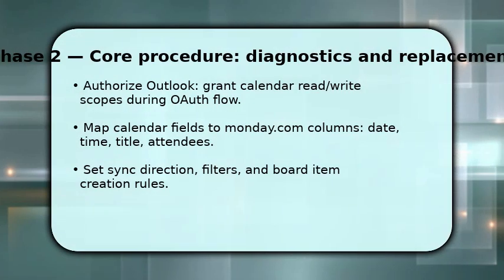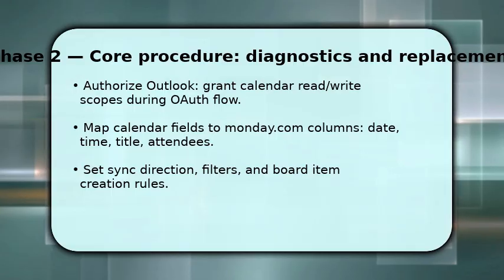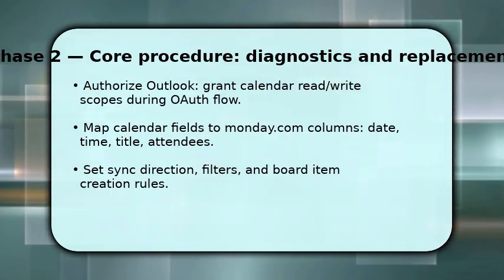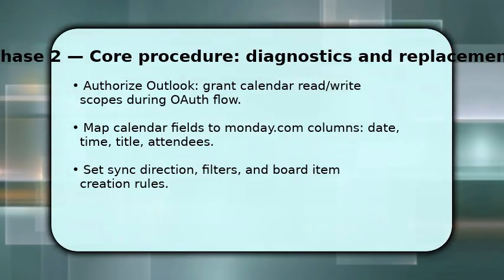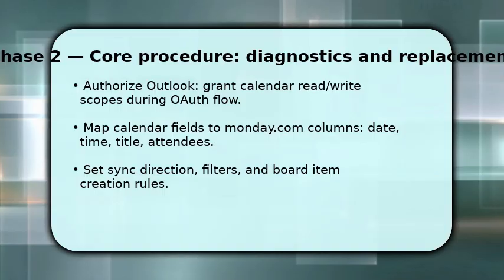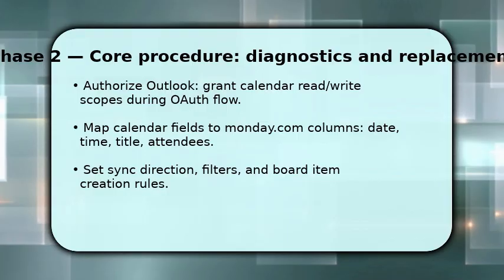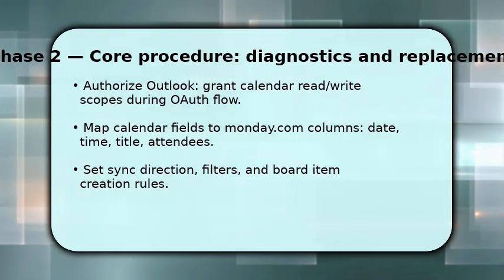How to Integrate Outlook Calendar with Monday.com (full Guide)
How to Integrate Outlook Calendar with Monday.com (full Guide) | 🔒 Surfshark VPN Deal — Stay private and secure. $1.99/mo + 3 Months Free ▸

Discover the step-by-step process of syncing your Outlook calendar with Monday.com for enhanced project management and scheduling efficiency in this comprehensive guide.

integrate Outlook, Monday.com calendaring, sync email to board, project timeline integration, calendar synchronization tutorial, Microsoft Office add-on Monday.com